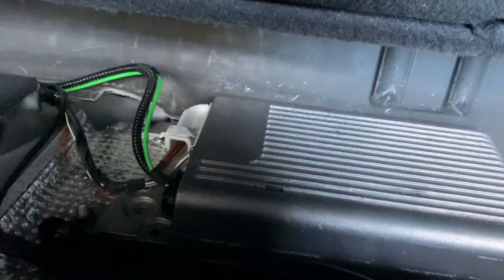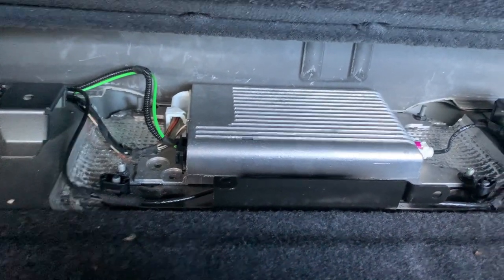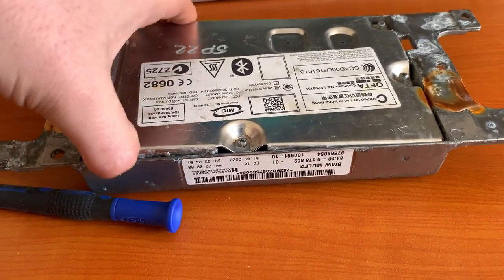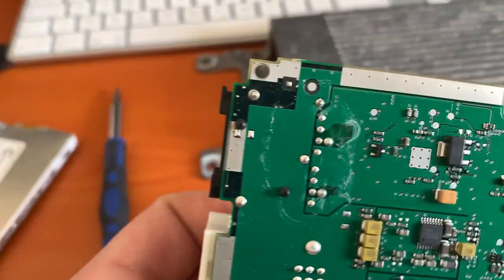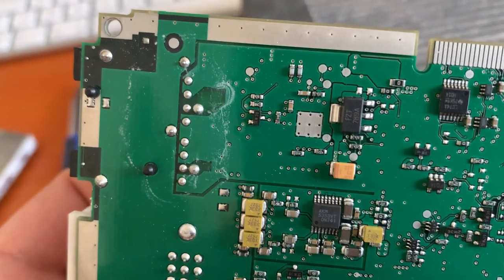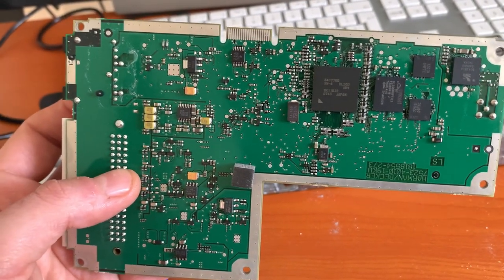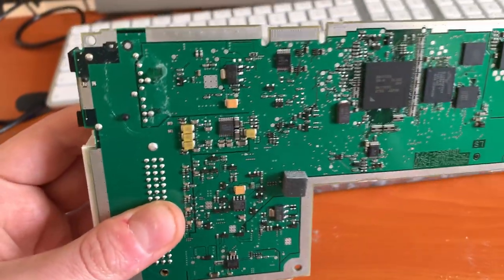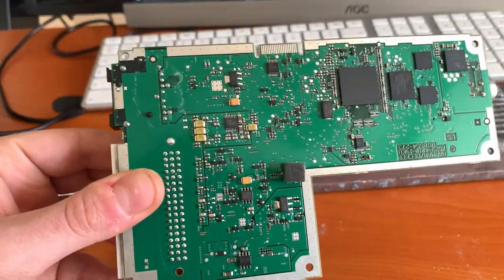How to fix BMW Bluetooth Module failure! (MULF2 Replacement)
How to fix lost Bluetooth functionality by replacing MULF2 module on a BMW E61 LCI 5 Series.

First time to my channel? I'll be posting BMW, Mini video's every week.
Currently working on my E61 5 Series, Mini Cooper S and a few more potential projects over the coming weeks/months.